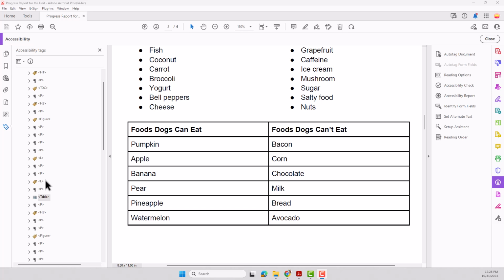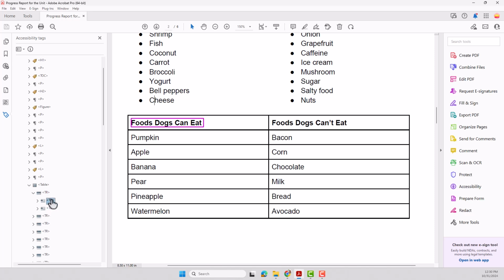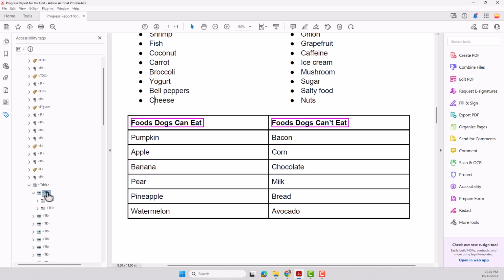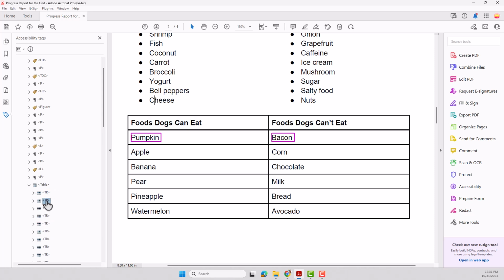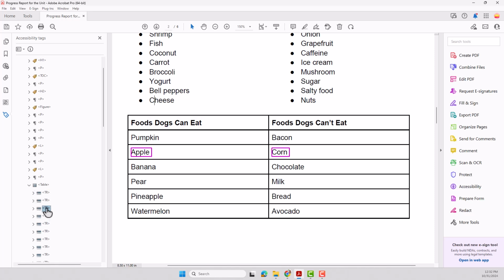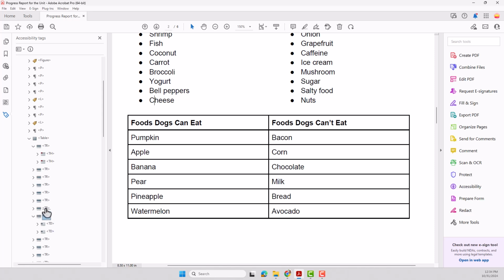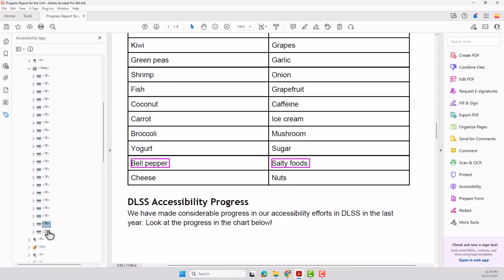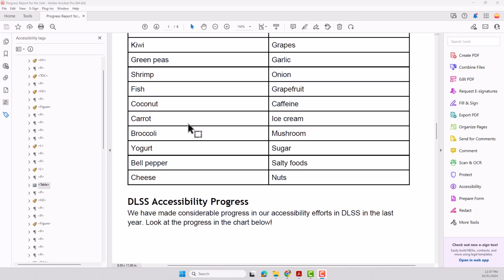Adobe Table Tags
Learn about accessible Adobe Acrobat table tags.

00:00-00:10 Intro Slides
00:11-00:53 Sample Adobe Table
00:54-01:28 Table Row Tags
01:29-02:55 Table Header Tags
02:56-04:43 Table Data Tags
04:44-05:52 Repeat Header Row
05:53-06:11 Check Table Tags
06:12-07:00 Screen Reader Demo
07:00-07:13 Find Out More